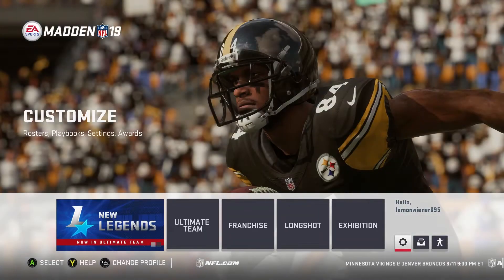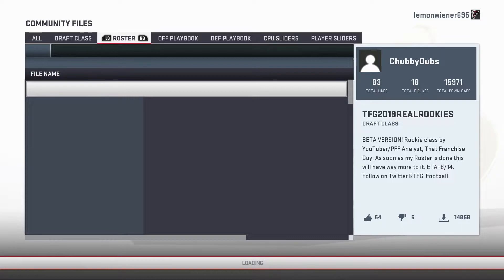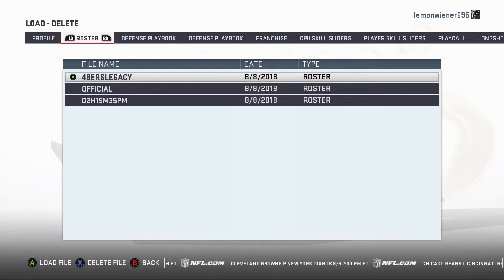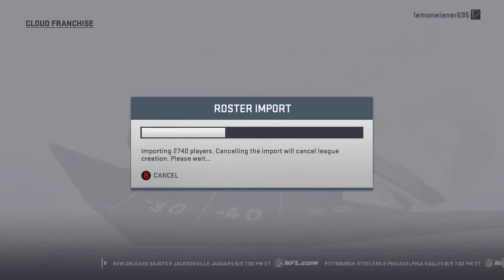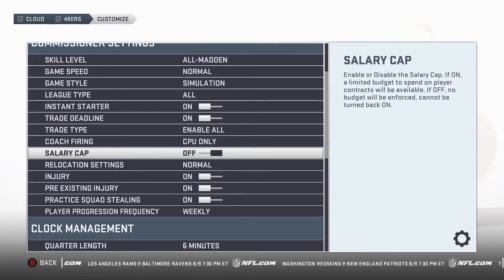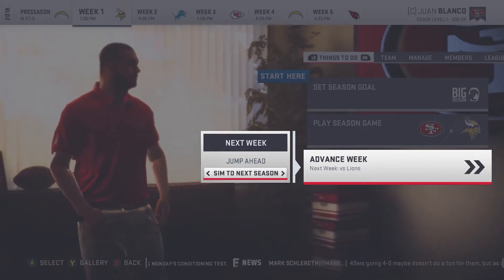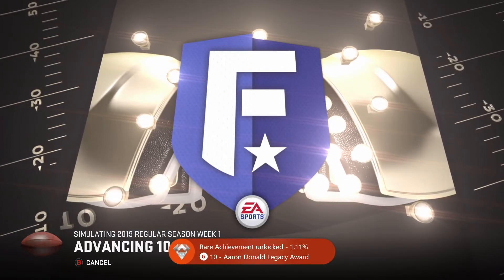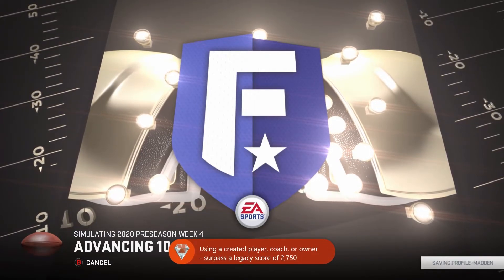All Legacy Awards - Achievement Guide | Madden NFL 19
Jerome & Nick show you how to Unlock all Madden 19 Legacy Awards for 275 Gamerscore - Achievement Guide